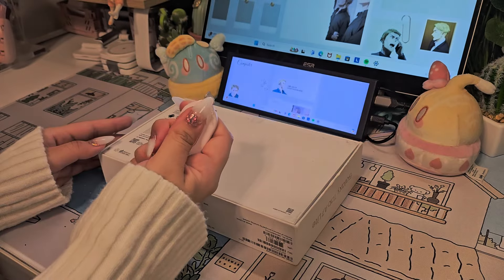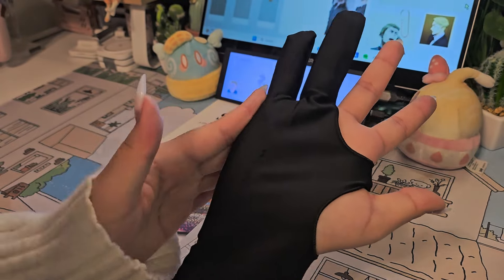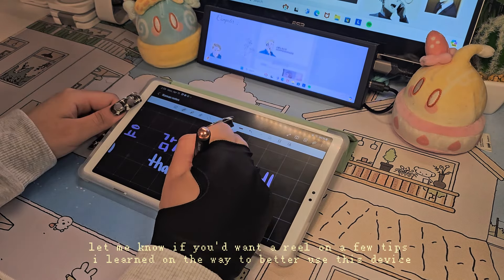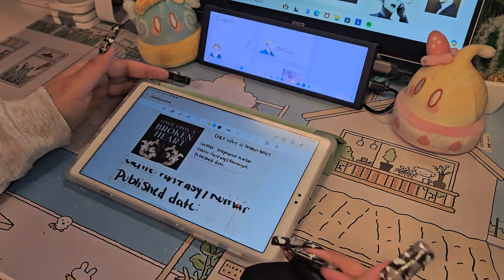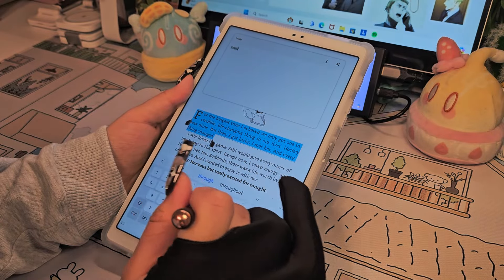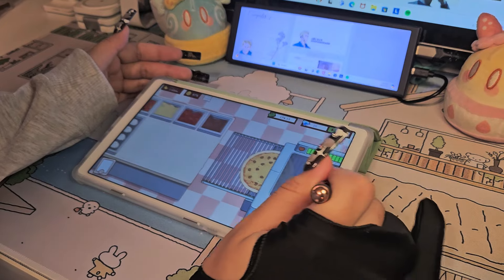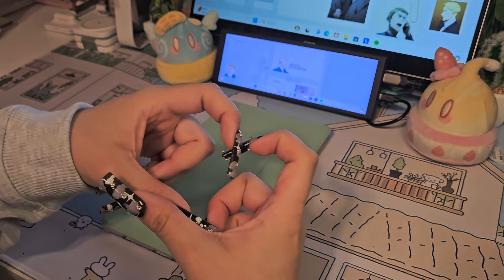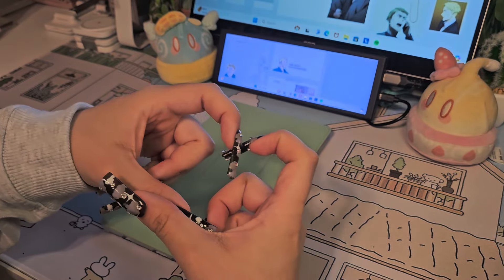🌻samsung a7 lite aesthetic unboxing 📝 note-taking, journaling, gaming & more ~ a cozy review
Where did you find this at¿?
Here ya go(゜o゜)＼(-_-):

A7 lite:

Gloves:
thicker fabric
kept one

Folio case:

Matte screen:

White stylus:

The cheapest alternative I could find:

🌹The ultimate reading digital journal:

* super helpful especially if you want to learn how to navigate her planners better! *🌹

📙I saw a video of someone else's physical journal! You can follow the same way she does it if you can't buy the listing above:

—Isaiah 40:31

Get a look into my bad spending skills and interests..

💌 ˢᵒᶜⁱᵃˡˢ

Saw something in my setup that you like? I have majority linked down here!

* if you've seen something I've unboxed on here, I'll make sure to add on my store front from now on!

Title it for "nananajiglo"

My TV cut scenes music is brought to by:

Mayor Lofi: 'nintendo'

《Mainly use it in my gameplays》

*̲̅*̲̅I̲̅ ̲̅d̲̅o̲̅ ̲̅n̲̅o̲̅t̲̅ ̲̅o̲̅w̲̅n̲̅ ̲̅t̲̅h̲̅e̲̅ ̲̅r̲̅i̲̅g̲̅h̲̅t̲̅s̲̅ ̲̅t̲̅o̲̅ ̲̅a̲̅n̲̅y̲̅ ̲̅m̲̅u̲̅s̲̅i̲̅c̲̅ ̲̅i̲̅n̲̅ ̲̅t̲̅h̲̅i̲̅s̲̅ ̲̅v̲̅i̲̅d̲̅e̲̅o̲̅.̲̅ ̲̅R̲̅i̲̅g̲̅h̲̅t̲̅s̲̅ ̲̅g̲̅o̲̅ ̲̅t̲̅o̲̅ ̲̅t̲̅h̲̅e̲̅ ̲̅r̲̅i̲̅g̲̅h̲̅t̲̅f̲̅u̲̅l̲̅ ̲̅o̲̅w̲̅n̲̅e̲̅r̲̅s̲̅.̲̅*̲̅*̲̅

** I started using cbd oil in 2020 and it's been a game changer on my mood and anxiety.

🛏I love Cushion Lab! Shop through my link to get a reward

🍄Majority of my plushies and squishies are from smoko!

0:00 intro
0:09 unboxing/info
1:05 accessories/palm rejection?
1:40 done with setup
1:52 my pochacco theme
2:00 the writing experience
2:52 journaling
3:43 finished book journal look on ipad & s6 lite
3:59 reading
4:26 streaming services
4:55 gaming
6:48 size comparison/ do i recommend
7:19 tyfw scene
7:27 outro